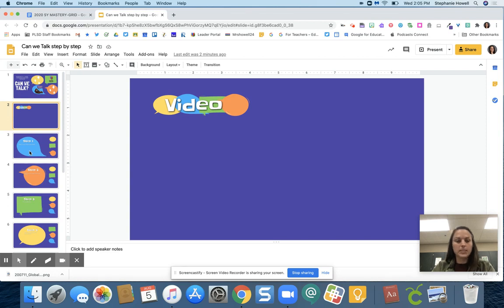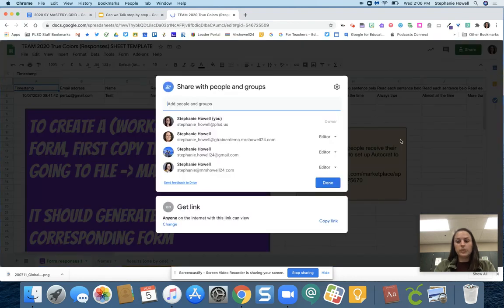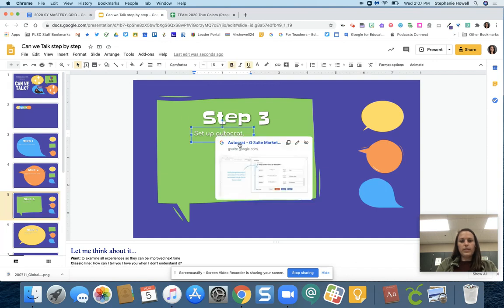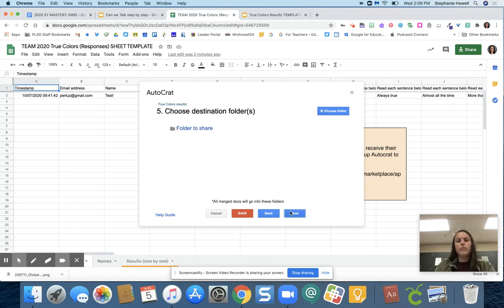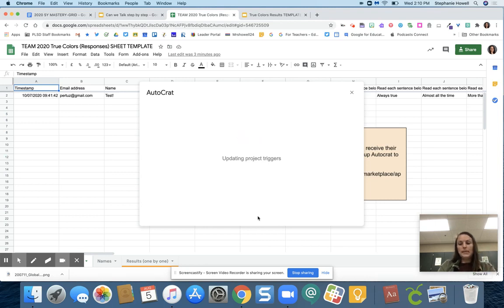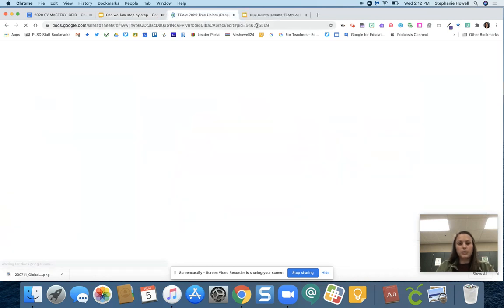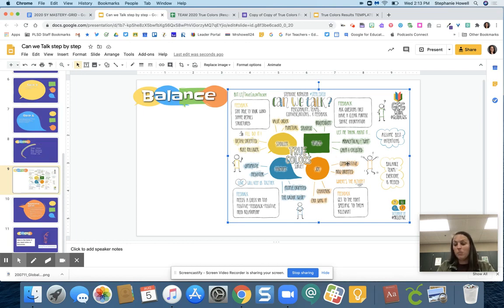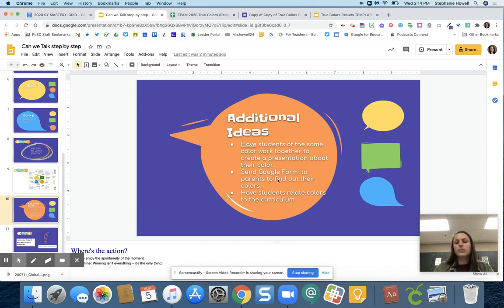Can We Talk- Step By-Step How To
0:00 Intro
0:40 Step 1- Make a Copy
01:36 Step 2- Rename & Share
2:55 Step 3- Autocrat
7:36 Step 4- Google Form
8:23- Step 5- Analyze the data
10:04 Additonal Ideas
10:41 Folder with all Resources
11:41 Challenges